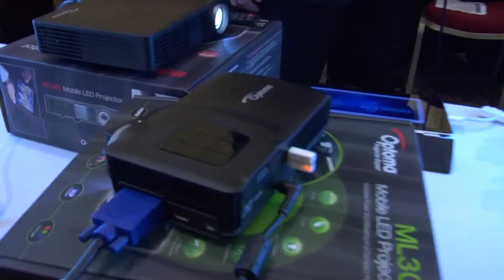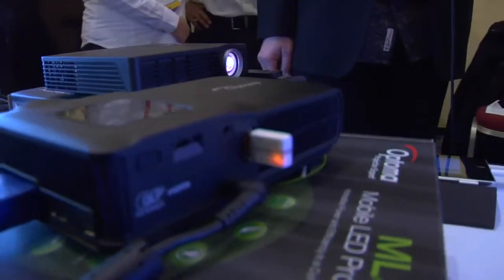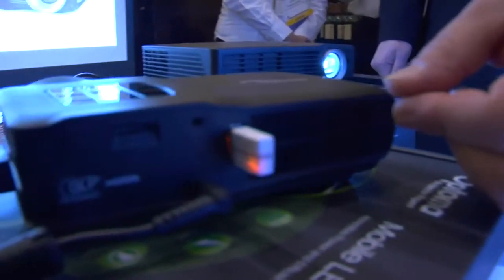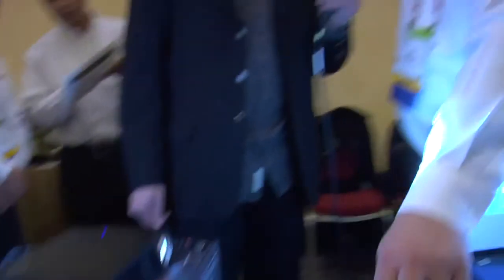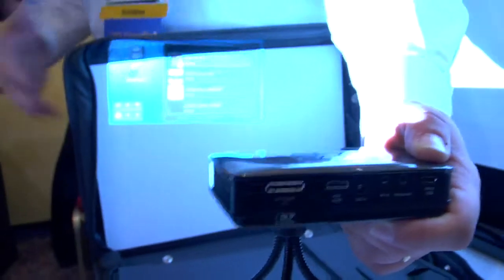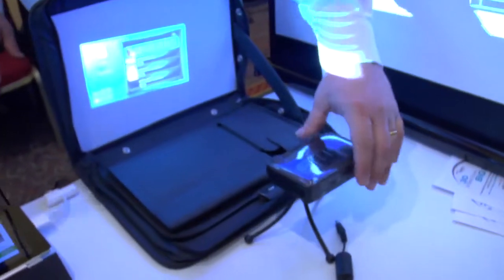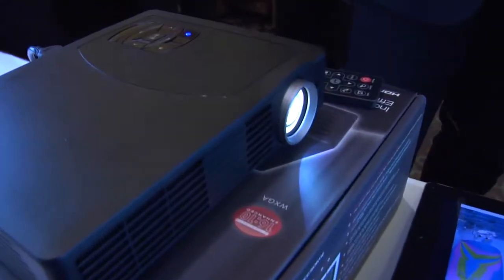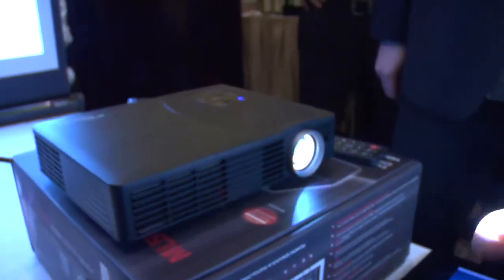CES 2012: Optoma Launches Pocket-Sized LED Projector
Optoma Technologies --- known for its small projectors --- was at CES 2012 showing off three of its hightly portable offerings. One is a battery-operated 100 lumens pico projector that small enough to fit in your pocket.